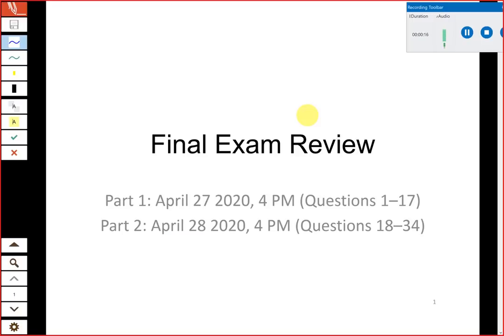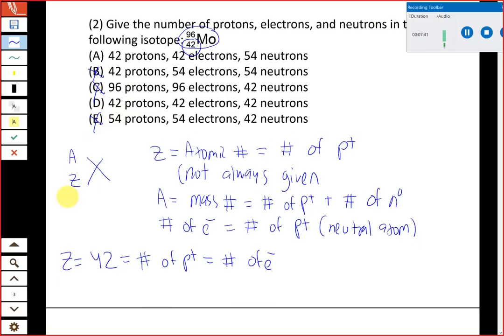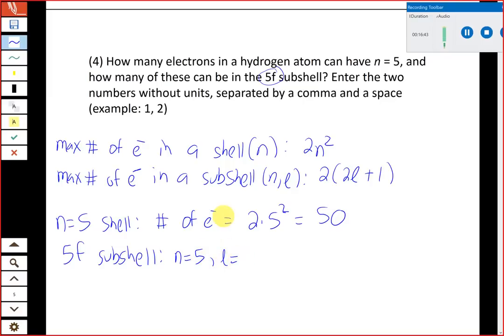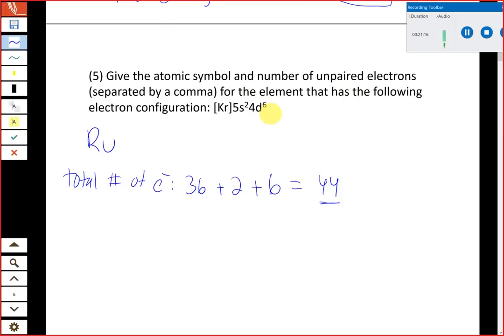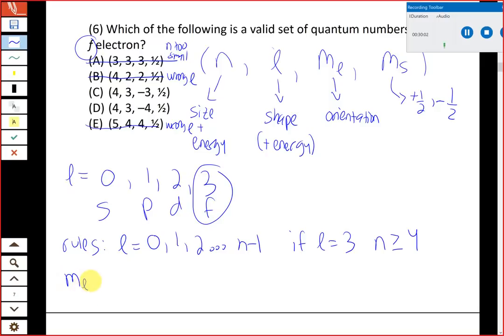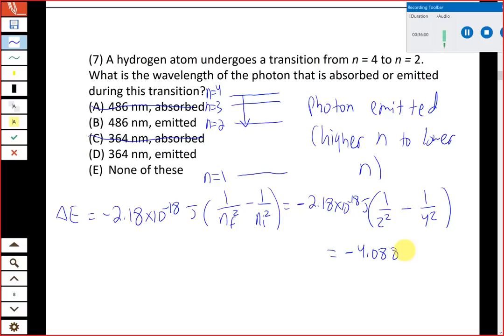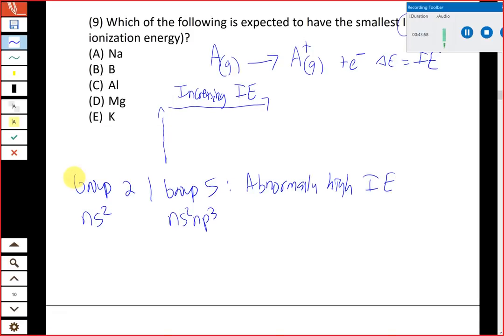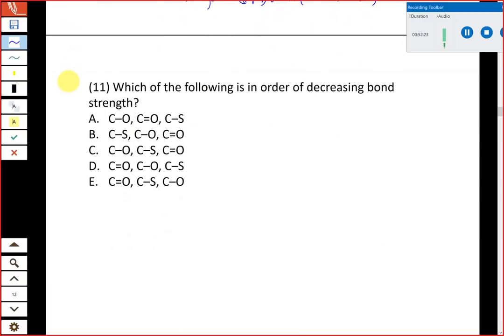Final Exam Part 1